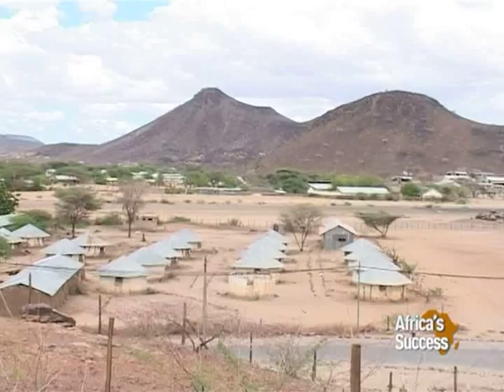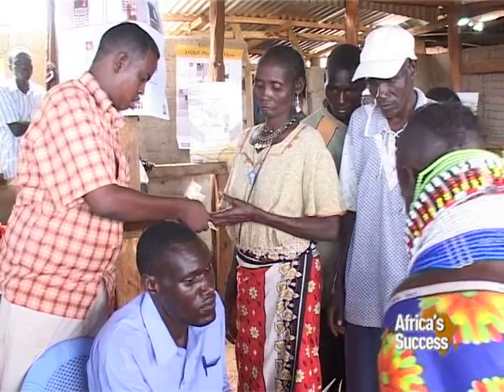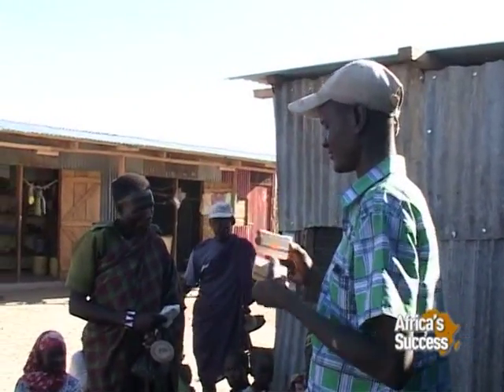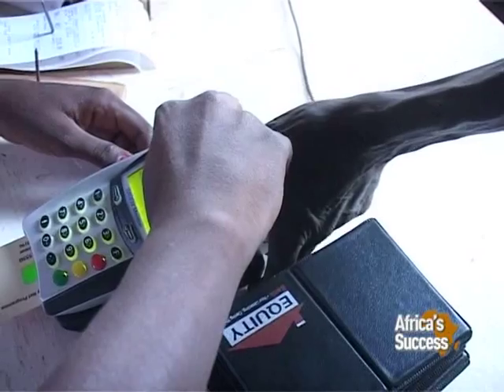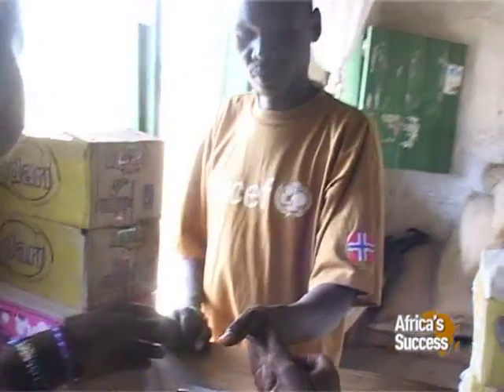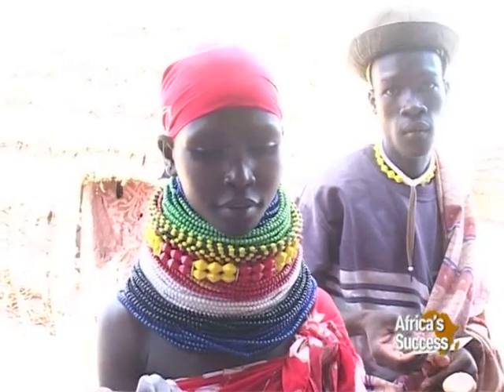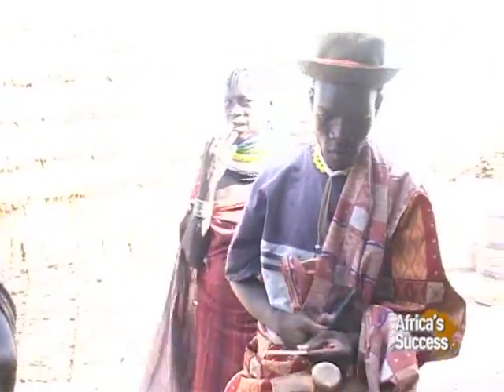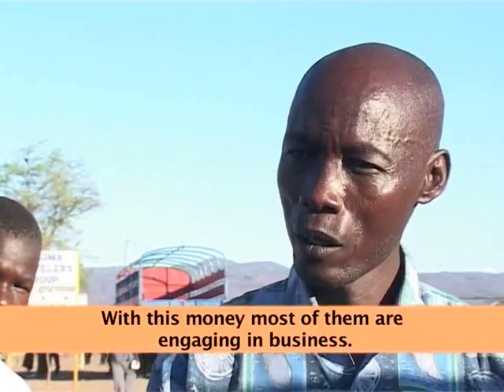Hunger Safety Net Programme - Pilot